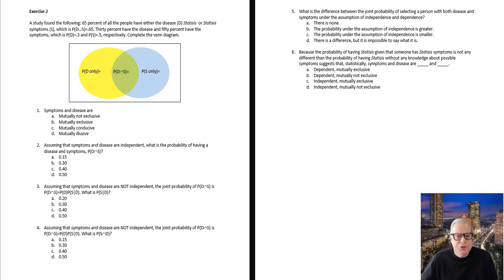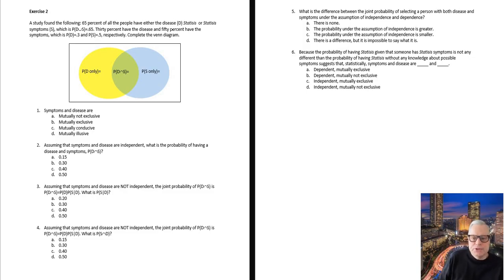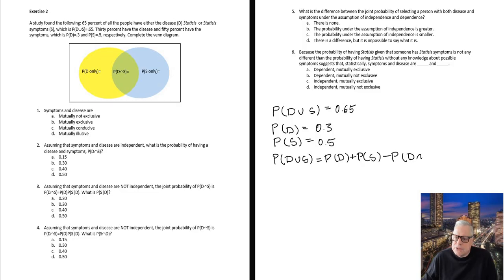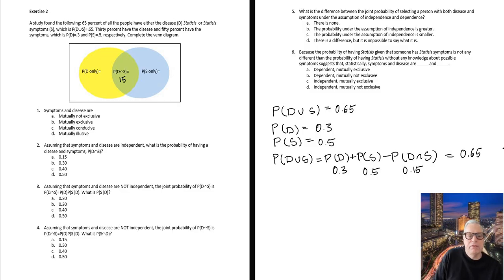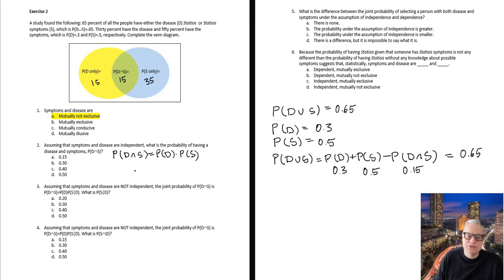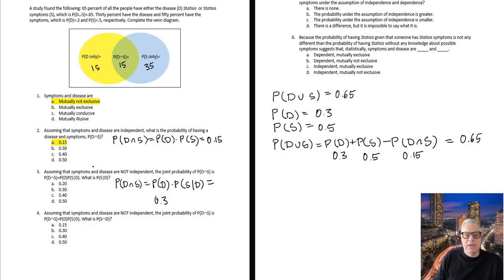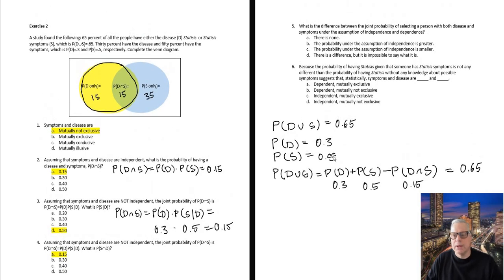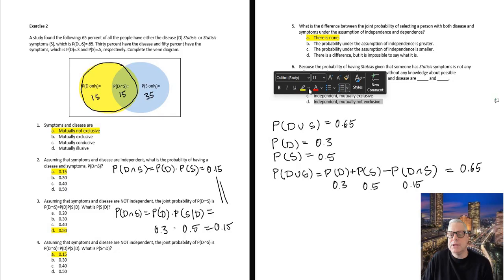T03 08 Exercise 2